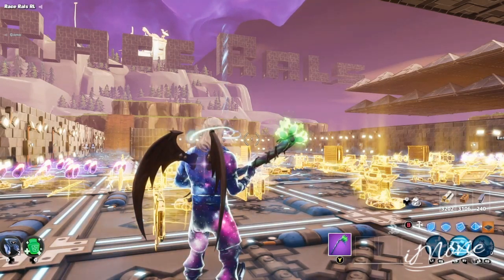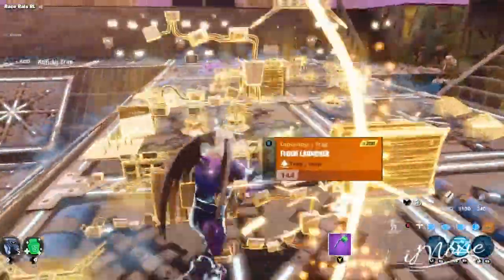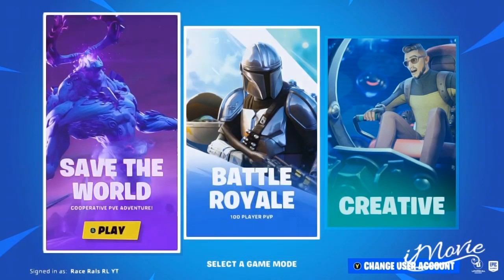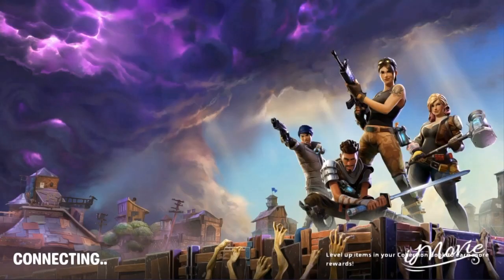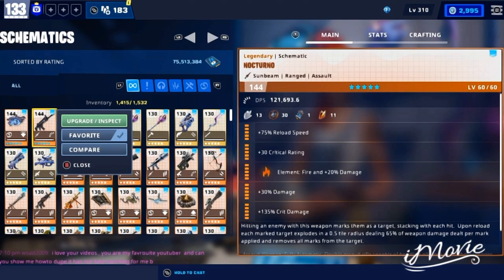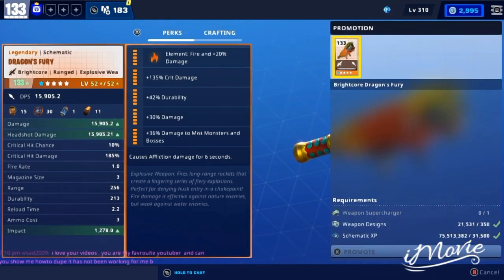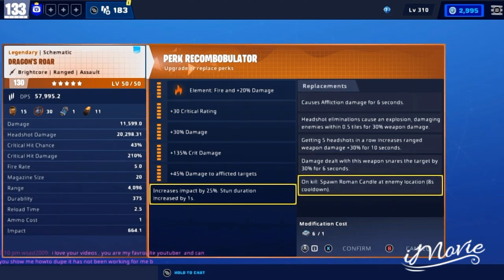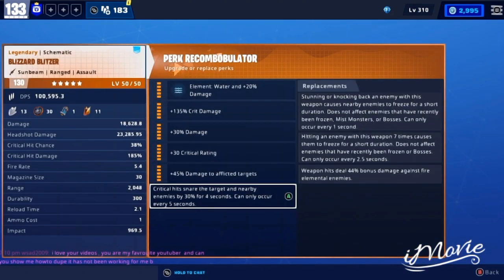WHAT TO USE CORE RE-PERK ON VENTURES FORTNITE SAVE THE WORLD GIVEAWAY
WHAT TO USE CORE RE-PERK ON VENTURES FORTNITE SAVE THE WORLD

3 TRAP DUPLICATION GLITCH LINKS